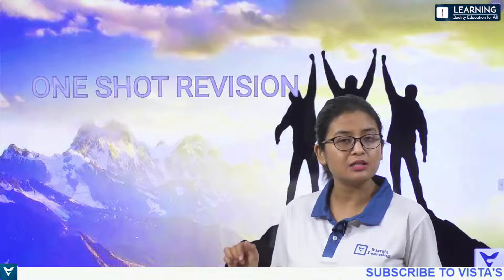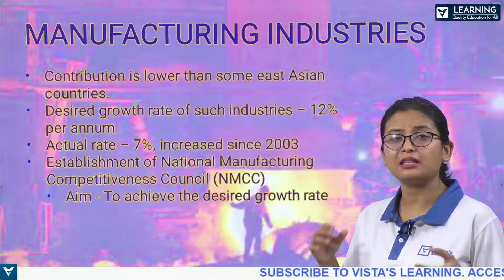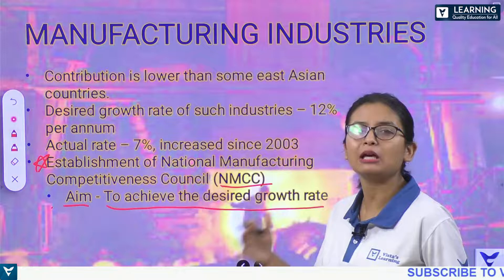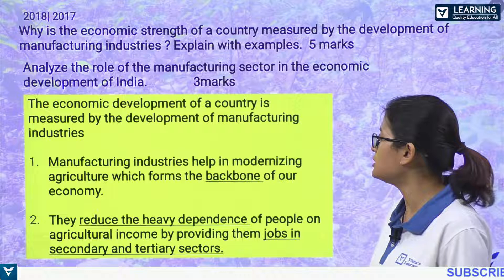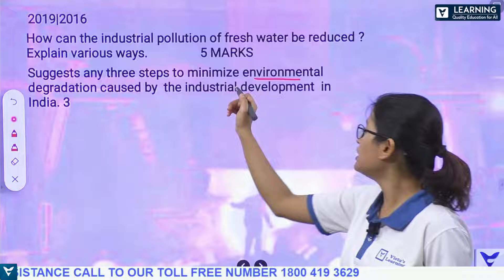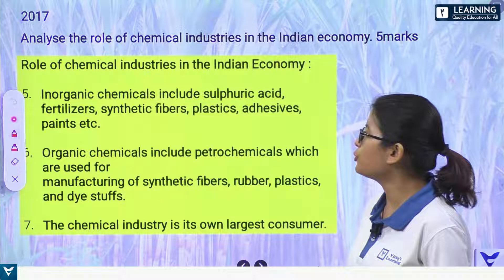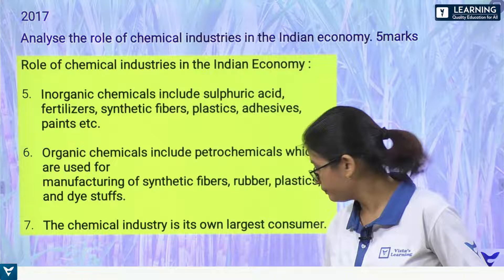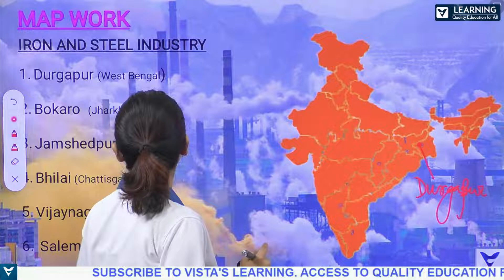Class 10 | Manufacturing Industries | CBSE | Social (Geography) | Vista's Learning | Mainu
Chapter 6 - Manufacturing Industries - One-Shot Revision.

In this session, the topic regarding the introduction, blueprint, weightage of all the chapters, important topics from the chapters based on previous years question papers and solving of last five years question papers is discussed.

0:00 - 13:05   - Manufacturing Industries Introduction
13: 06 - 18: 40  - Location of Manufacturing Industries
18:41 - 59 :54  - Important Questions
59 :55 - 1:11 :15 - Map Works
1:11:16 - 1:12 : 23 - Conclusion

Checkout:
Chapter 5 - Mineral and Power Resources - One Shot Revision

Vista's Learning is also available on the android app on the play store. Our app gives you access to:
1) Live class Study Notes
2) Live Classes in a structure
3) Study Material
4) Assessment & performance evaluation
5) Prerecorded videos
6) Concept videos
7) Wholesome Entertainment videos for kids
8) Videos featuring kids skills & talents.

Taste & see the one-stop experience for all your needs.